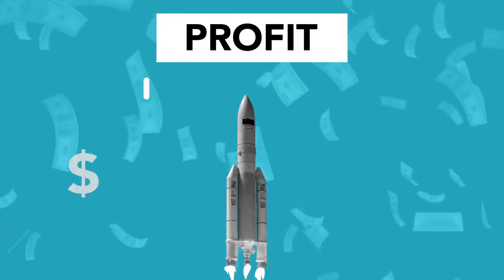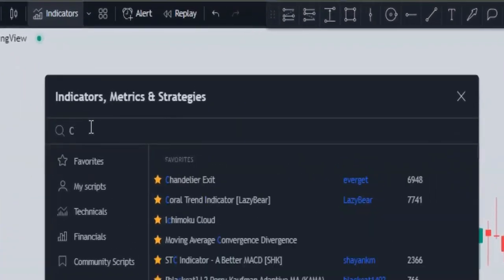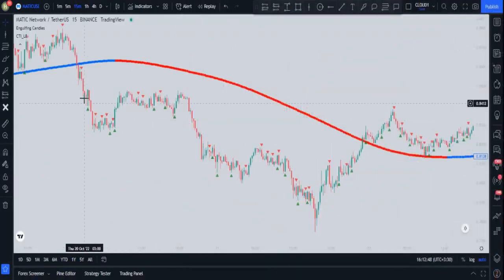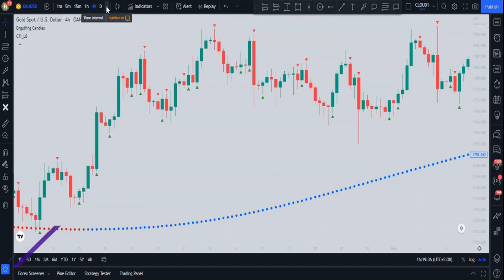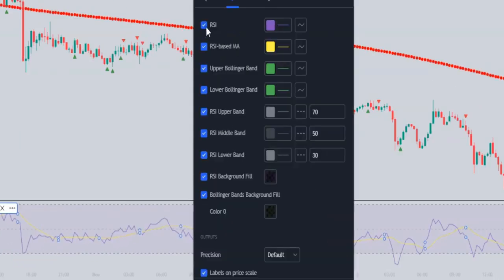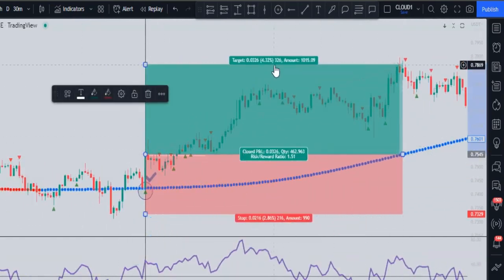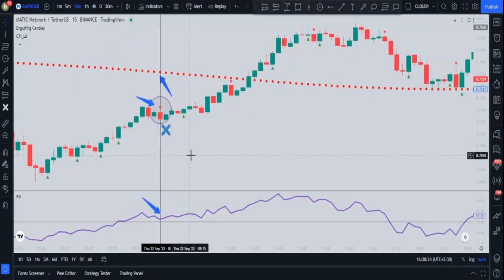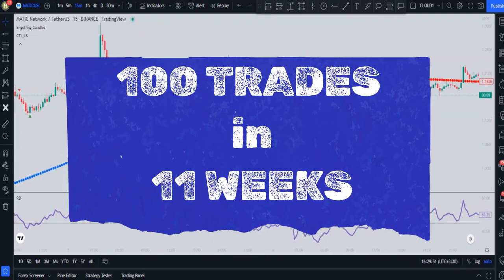From Beginner to Pro： Scalping Your Way to Big Profits